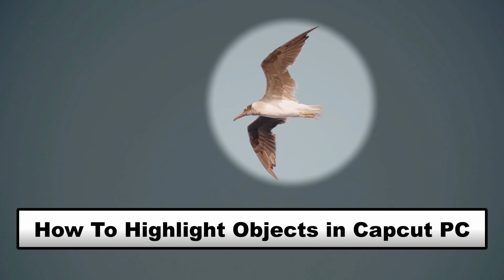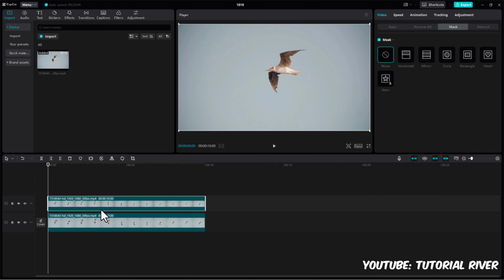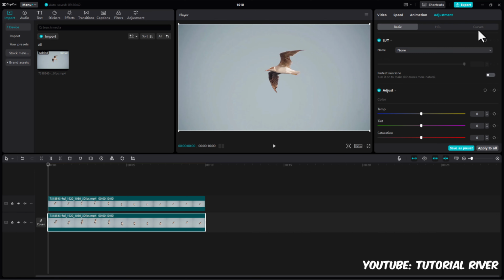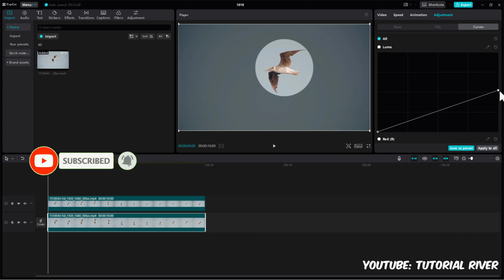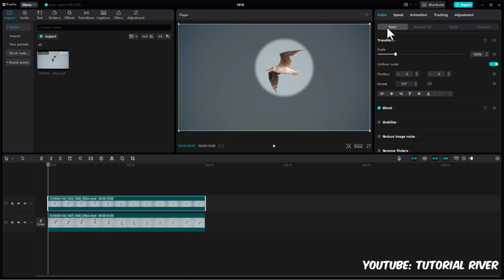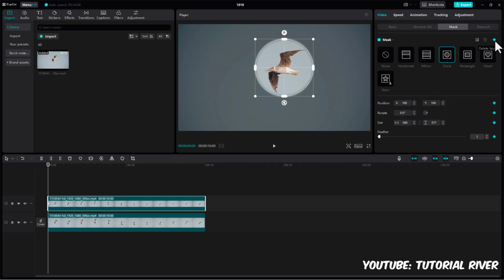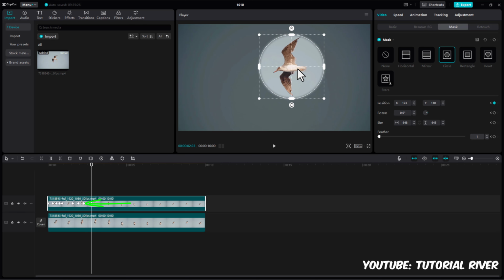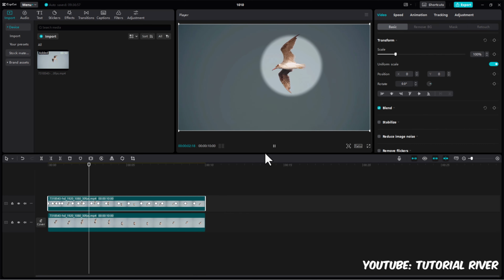How To Highlight Objects in Capcut PC | Full Guide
This tutorial shows you step-by-step How To Highlight Objects in Capcut PC. Learn how to Highlight Area of a Video in capcut pc. Also learn from this tutorial how to highlight moving object in capcut pc.

0:00 Intro
0:05 Highlight Objects
1:27 Outro